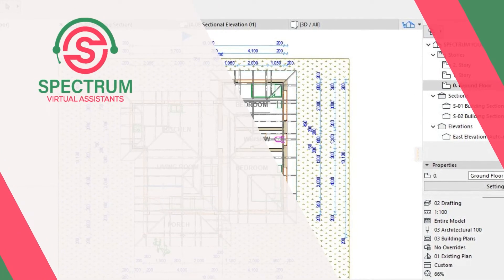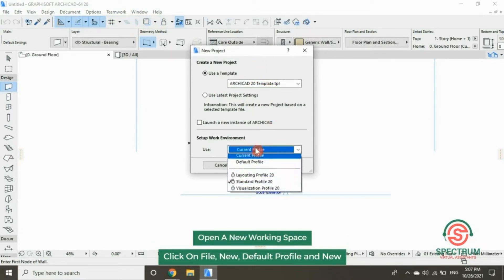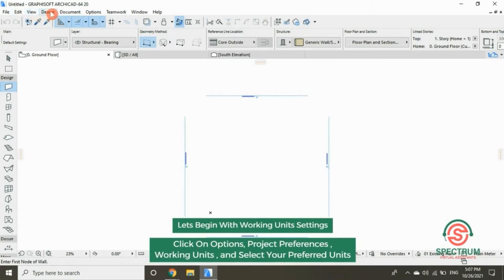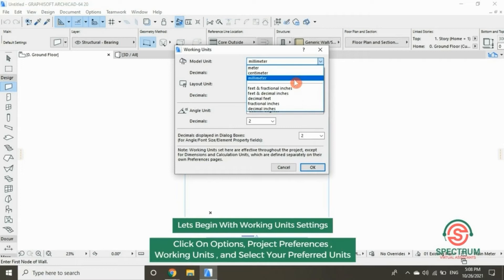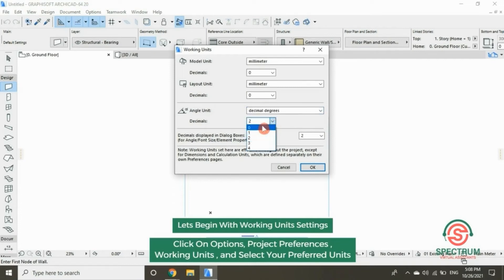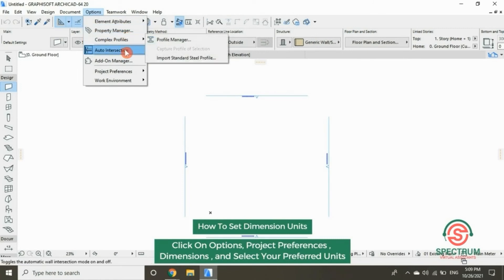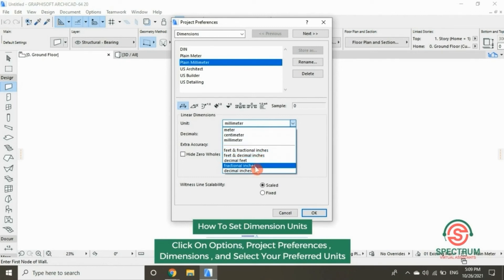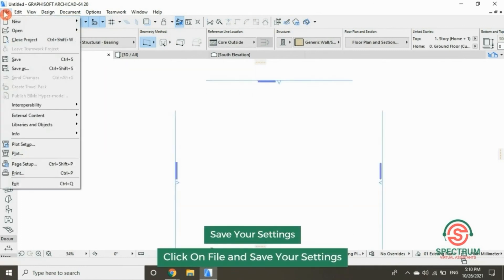Basic Settings In ArchiCAD Tutorial For Beginners - Dimensions and Working Units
Lesson 02 of 16: Basic Settings In ArchiCAD Tutorial For Beginners - Dimensions and Working Units
0:00 Basic Settings In ArchiCAD
1:58 How To Set Dimensions
3:02 How To Save Your Settings